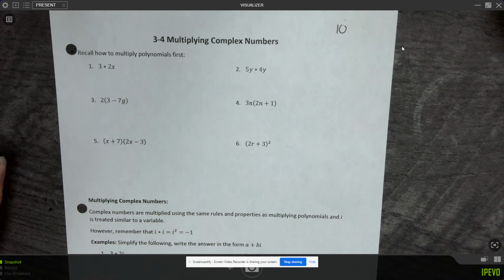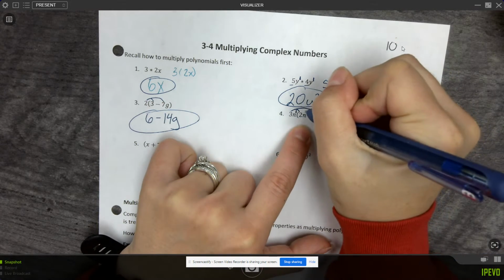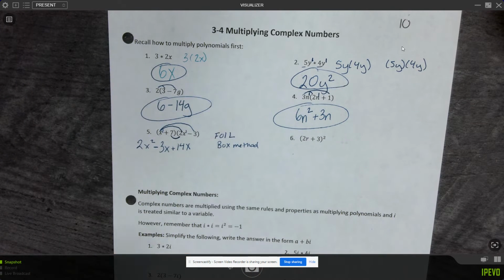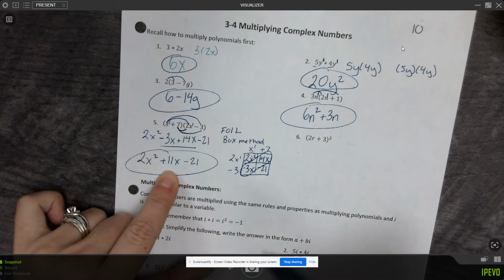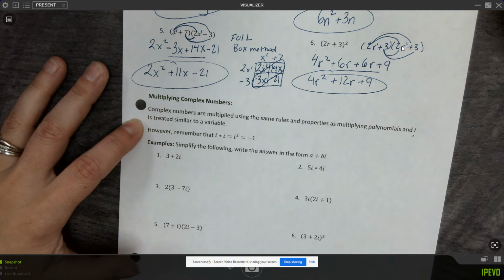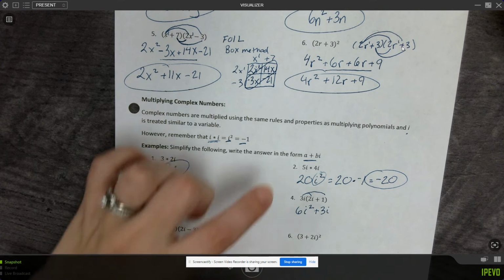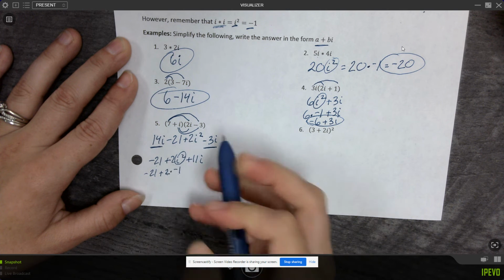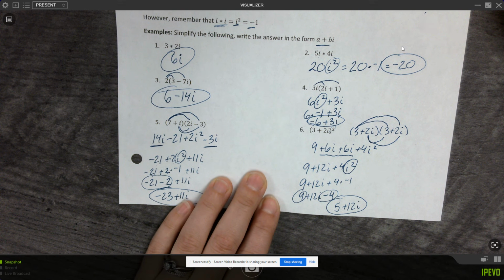Multiplying Complex Numbers